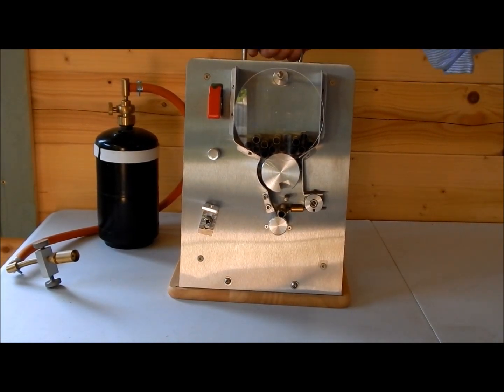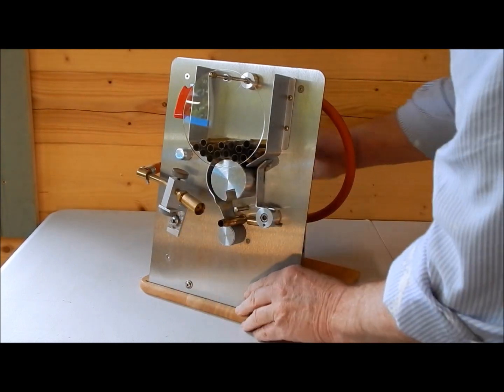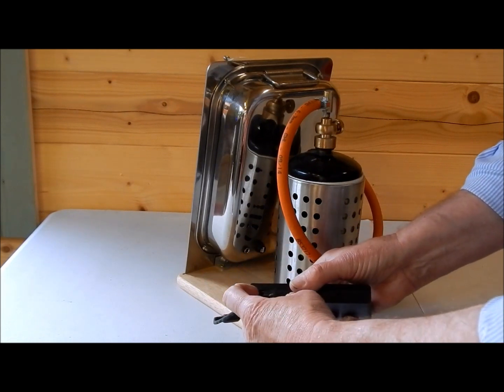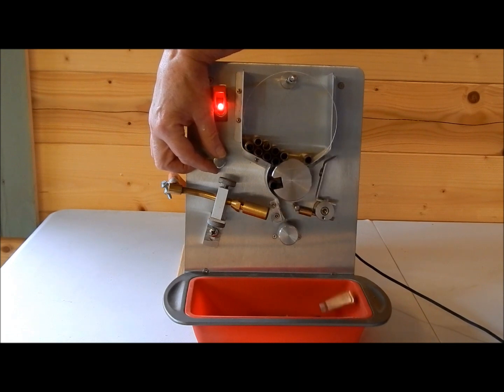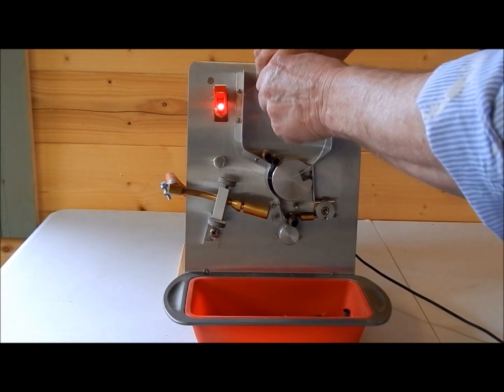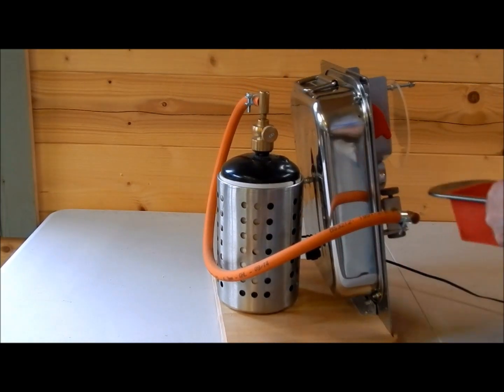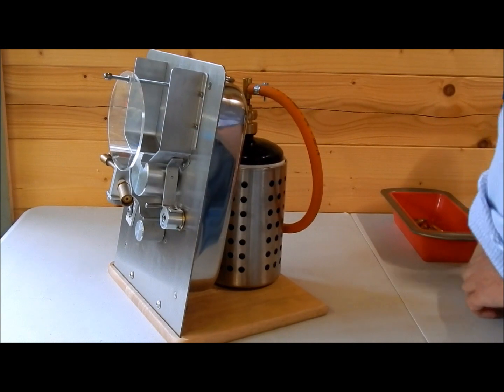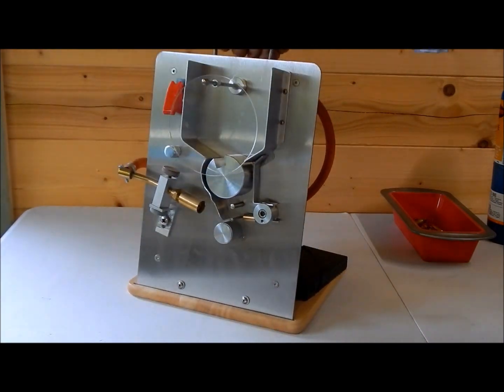Jeff annealer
Table top annealer - basic version.